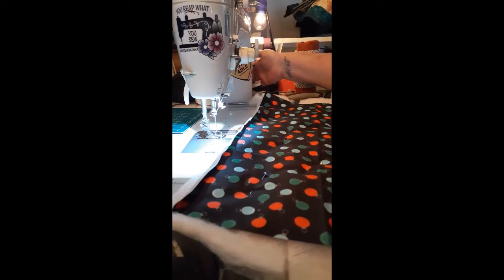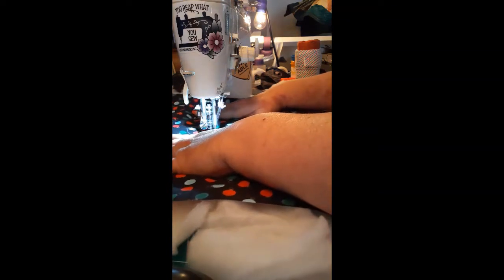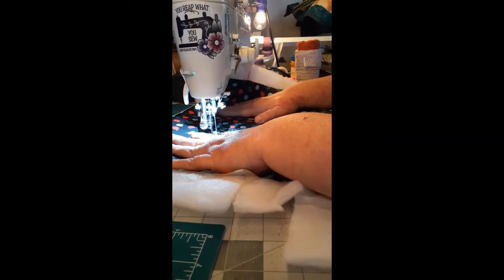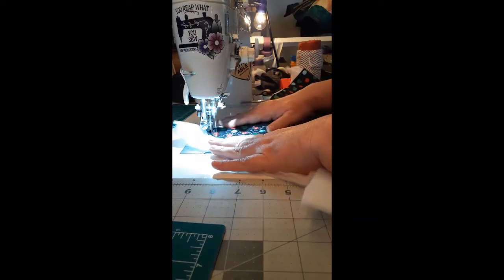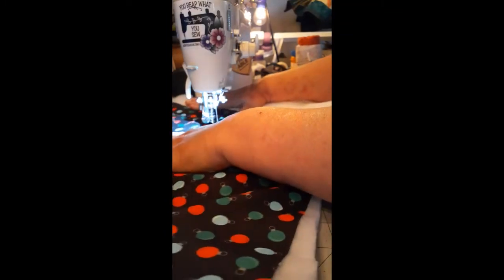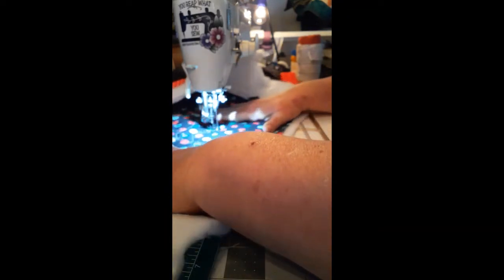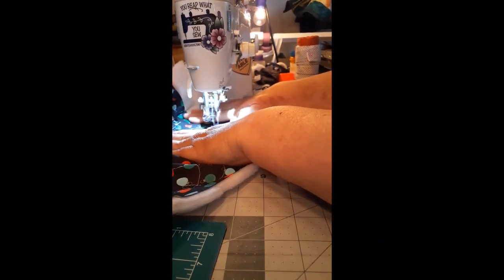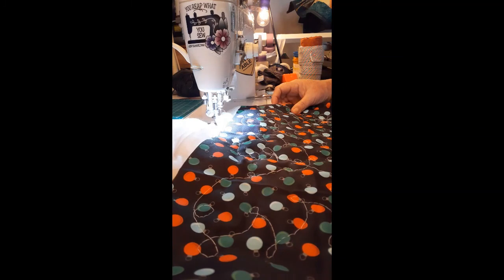Free Motion Quilting for Beginners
Free Motion Quilting (FMQ) is not hard. Let me show you some simple tips to make it easier for you.